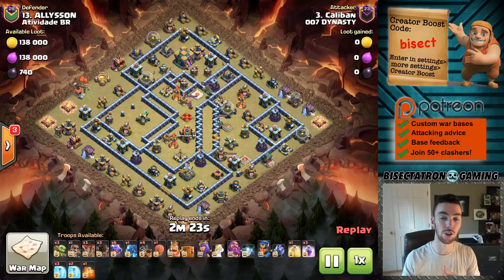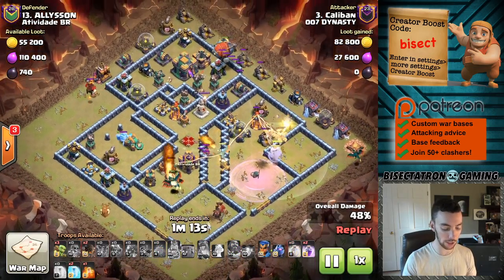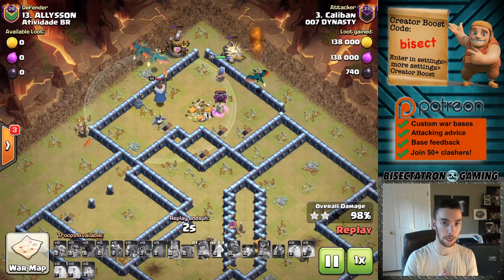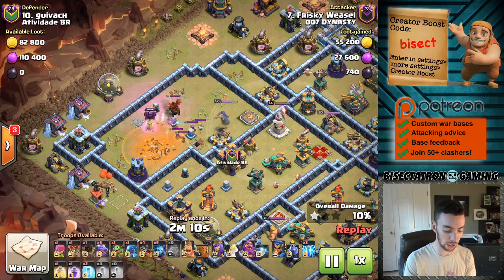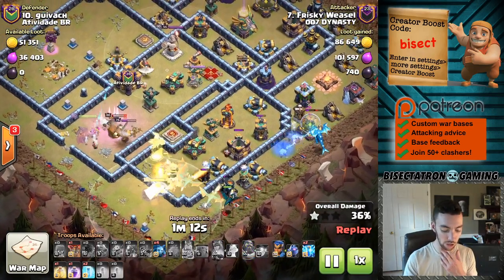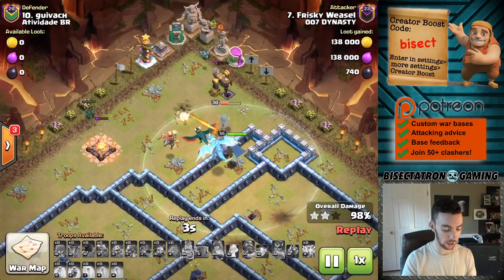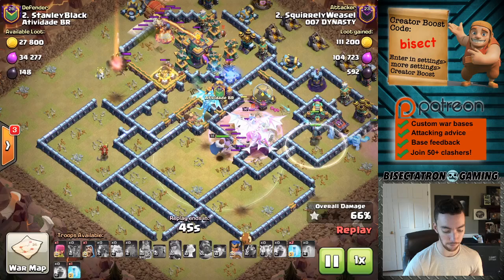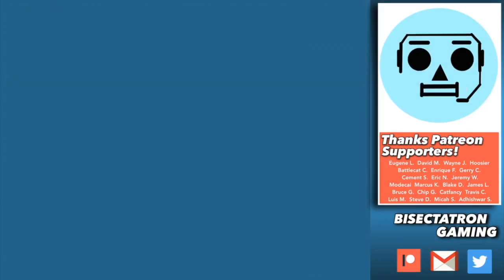Air Hybrid Attack: Dragon Riders, Rocket Balloons! (Clash of Clans)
The new dragon riders and rocket balloons in a town hall 14 air hybrid.

Clash on!